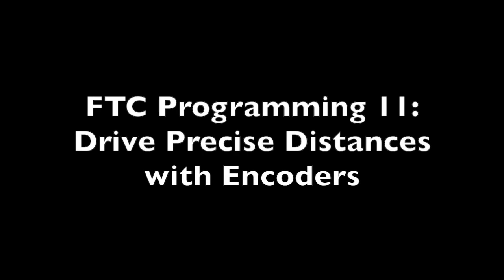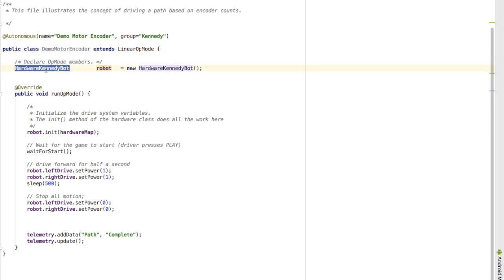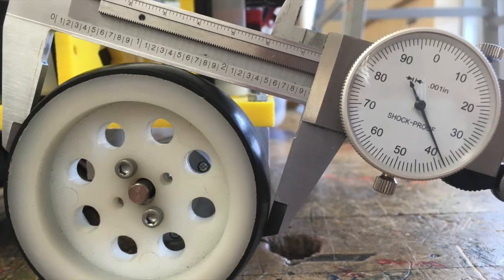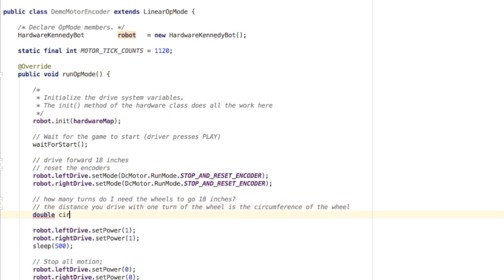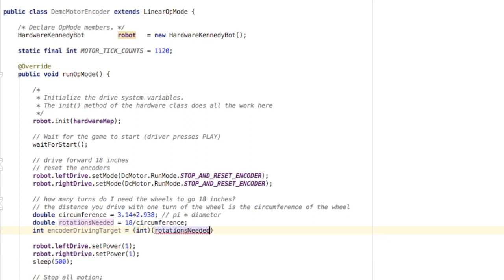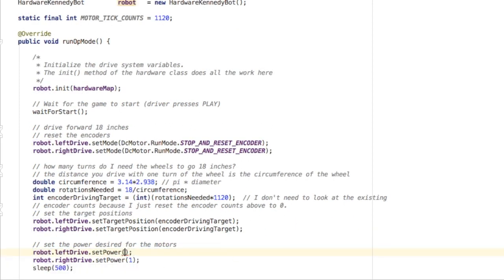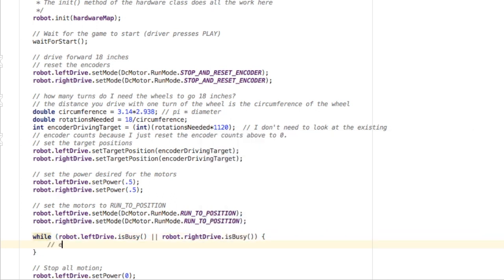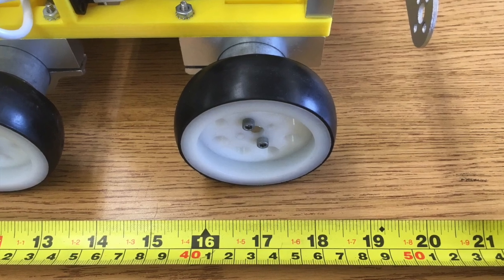FTC Programming 11: Drive Precise Distances with Encoders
FTC Programming 11:
Drive Precise Distances with Encoders